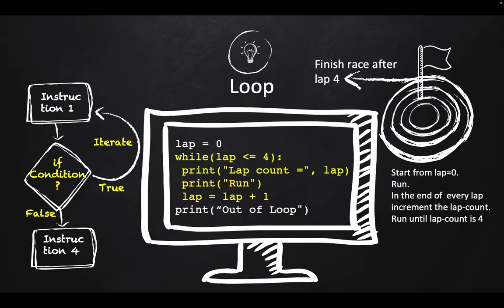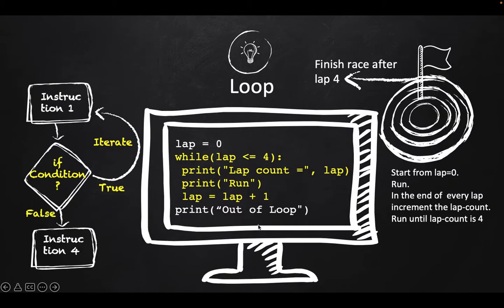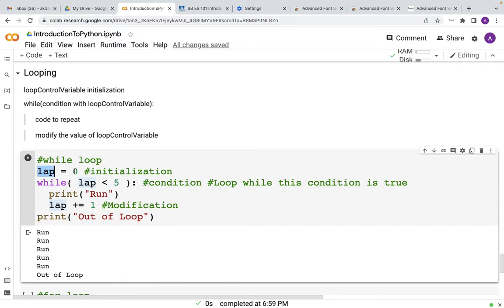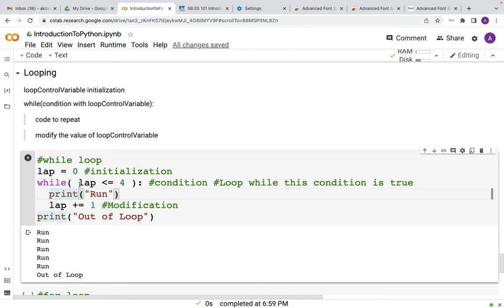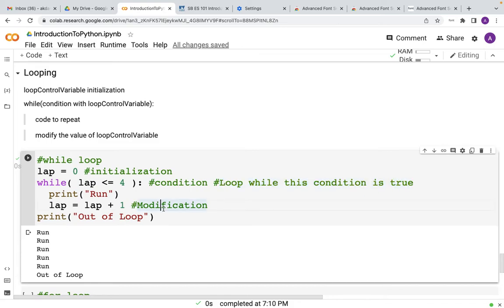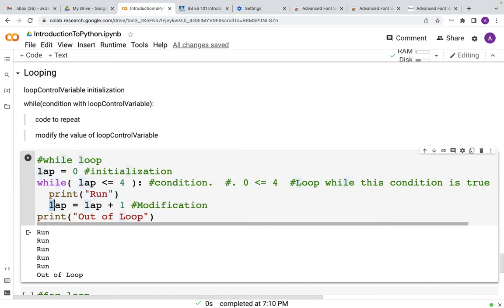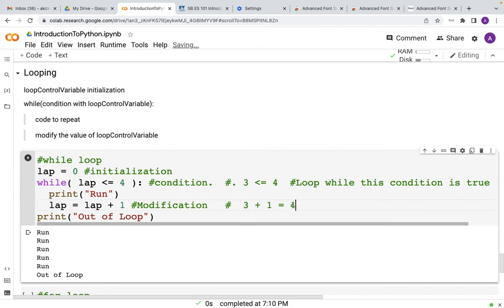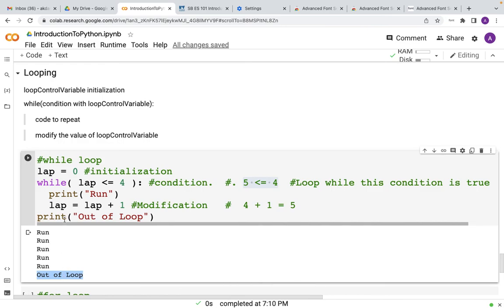Module3 18 Python Loop (while loop)